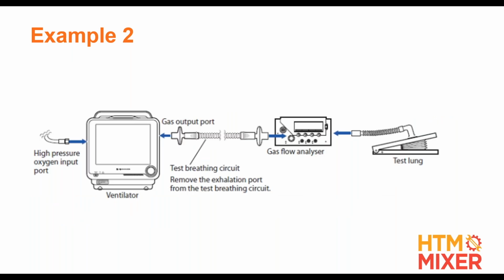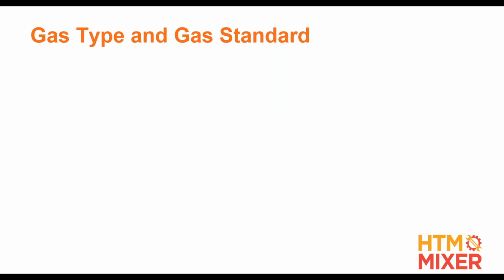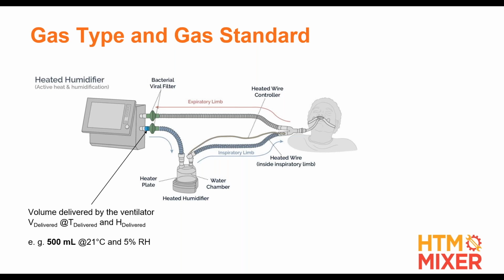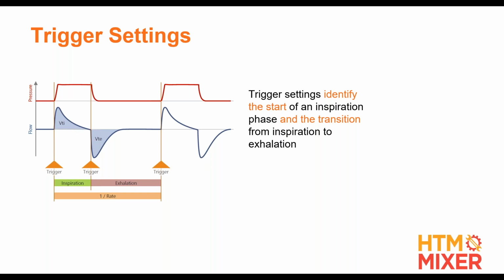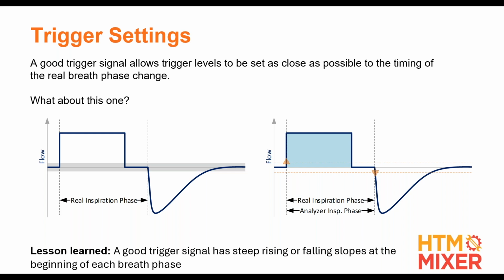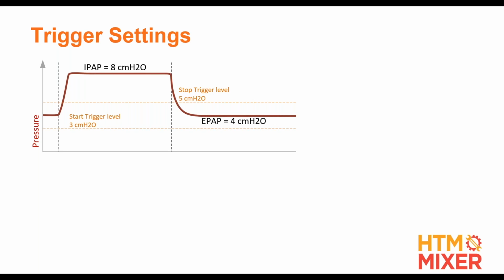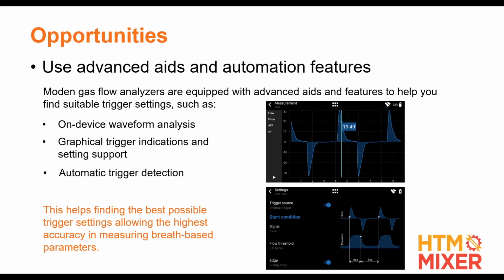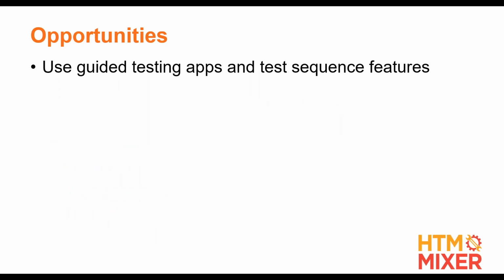Challenges and Opportunities of Gas Flow Measurement and Ventilator Testing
Presenter: Kerwin Sanger
Business Development Director, IMT.Analytics Inc.

This presentation explores the challenges faced by Biomedical professionals while testing ventilators and anesthesia machines. It covers many critical settings and measurements i.e. gas type, gas standards, trigger settings and various other measurement parameters.